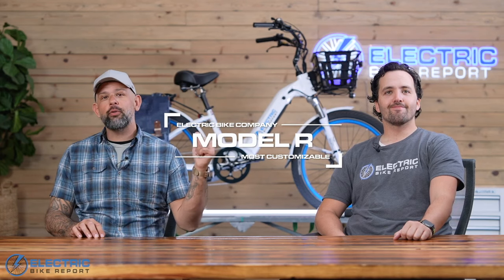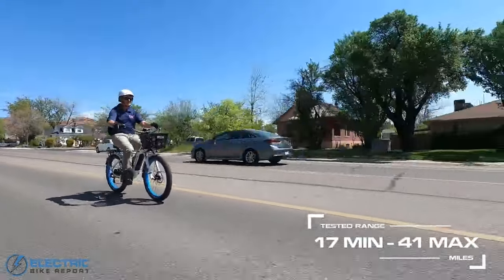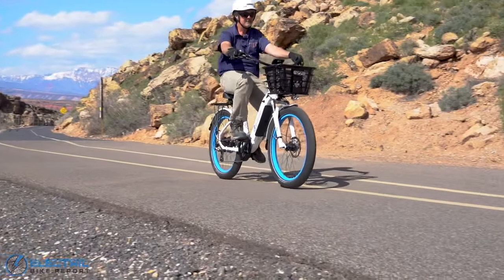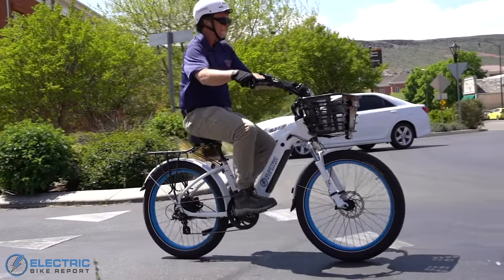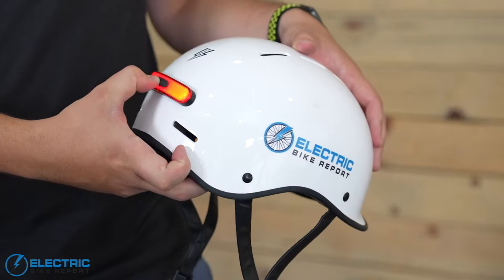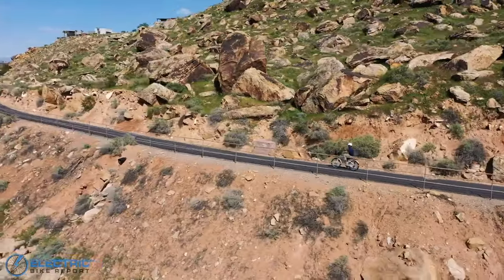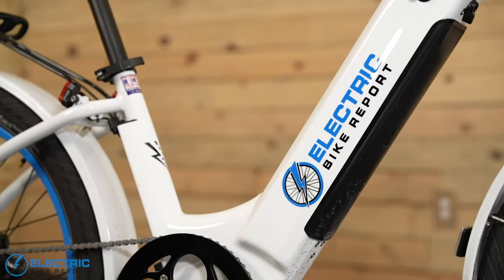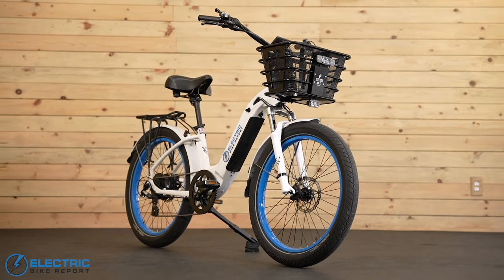Model R: EBR Most Customizable 2024